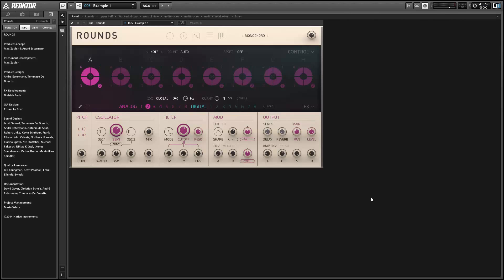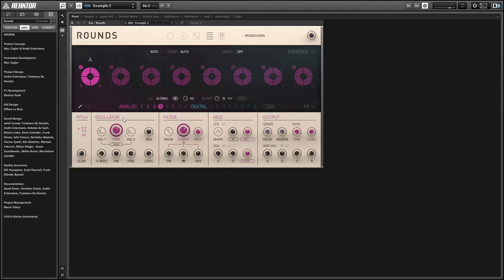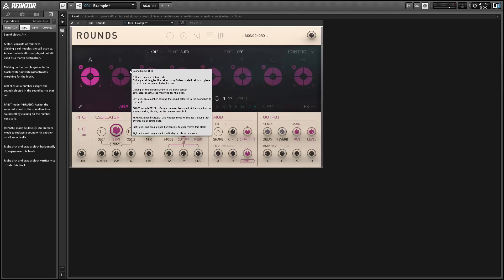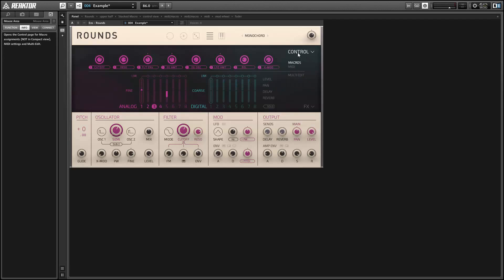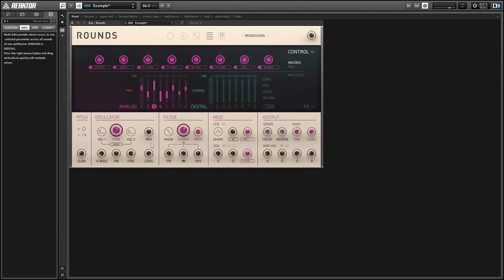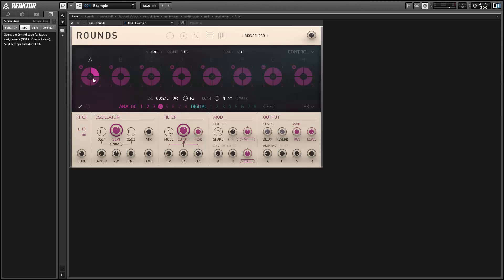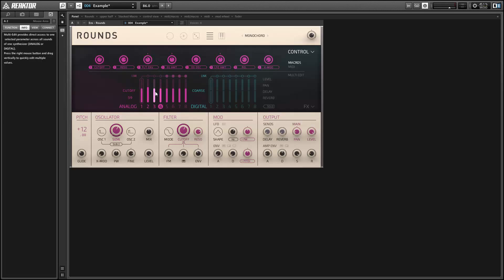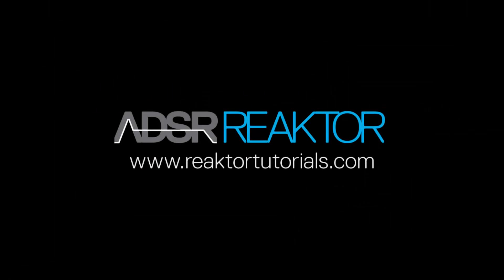NI Rounds - Basic sound layering and chord sound design - how to tutorial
In this tutorial for Rounds, the latest Reaktor synth in Native Instruments Komplete 10, i'll show you how to take a simple sound and layer it to make a much larger sound. We'll also look at how to make a simple chord sound. Download free sounds for Massive, Sylenth, FM8 and more